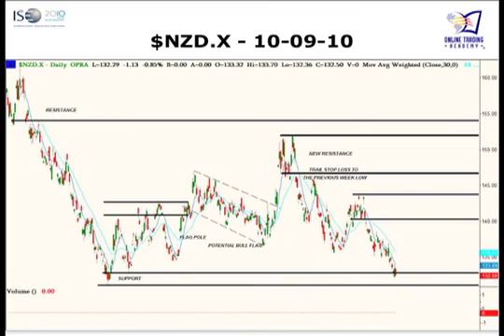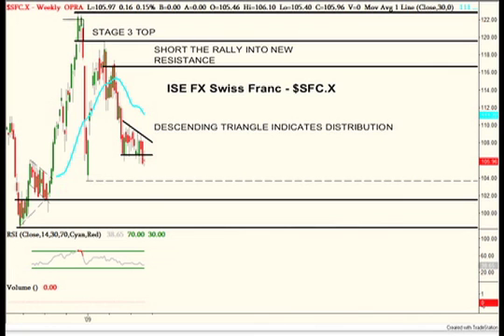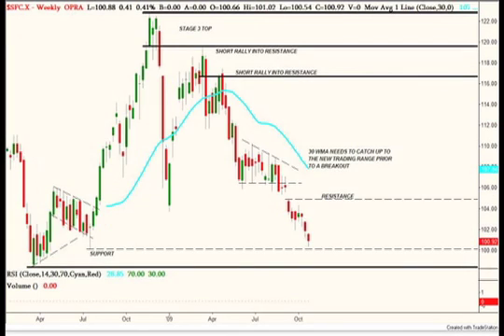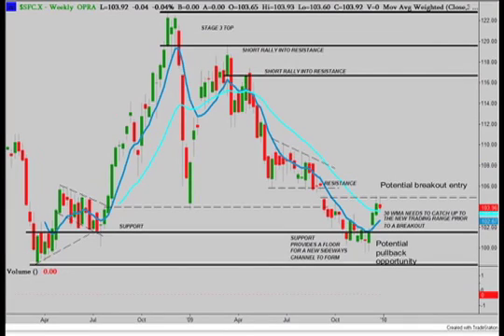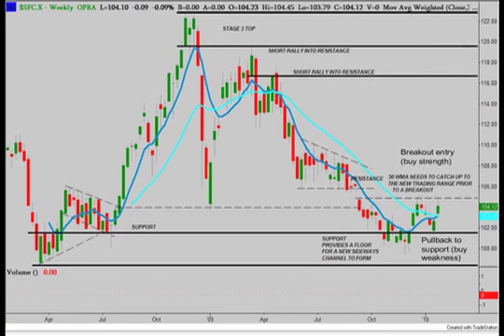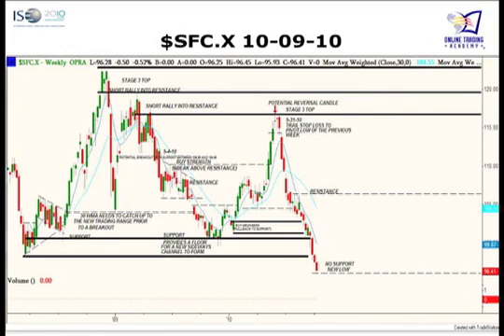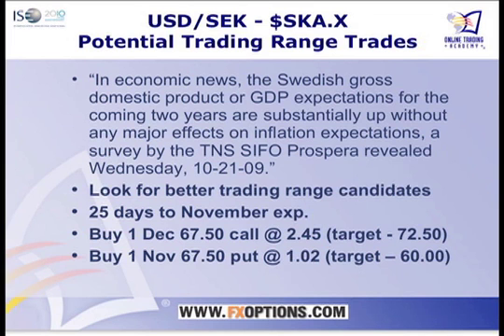Pt 8, Steve Misic: US Dollar Predictions, Trading in Any Market Condition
Predicting US dollar strength or weakness? Not sure where the dollar is headed? Want to hedge your currency exposure? Join Steve Misic, a leading instructor (Online Trading Academy) on Forex and equities with over 15 years experience, where he provides his perspective on the best hedging strategies for today's volatile markets using FX Options. Foreign currency options are one of the most popular methods of spot forex hedging. Several familiar options strategies can be employed, such as long straddles, long strangles, and bull or bear spreads, to limit the loss potential of a given trade. Using fundamental and technical analysis, Steve will provide specific examples on the best strategies to employ in these volatile times, whether you are hedging your investments, looking to implement price forecasts with limited risks or increasing portfolio returns by selling options. Learn to trade your views on the strength or weakness of the US dollar.